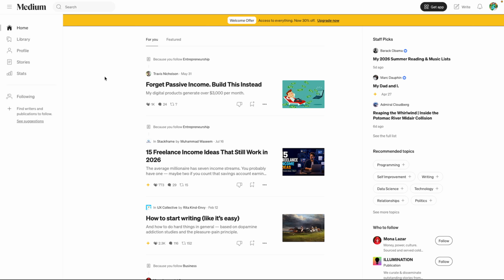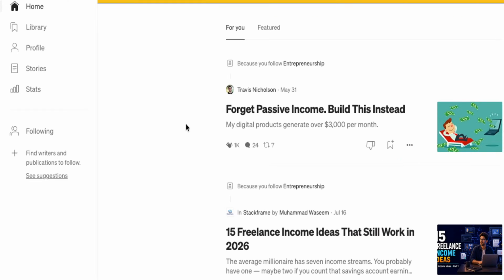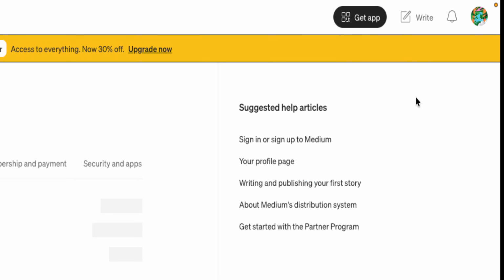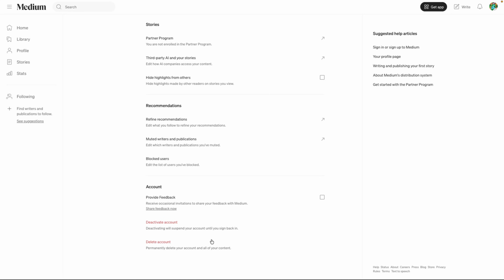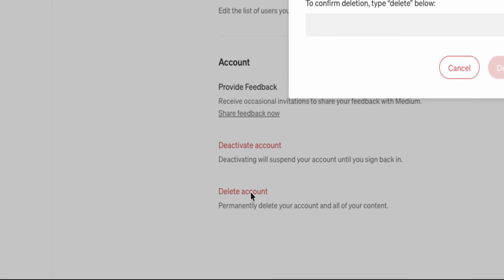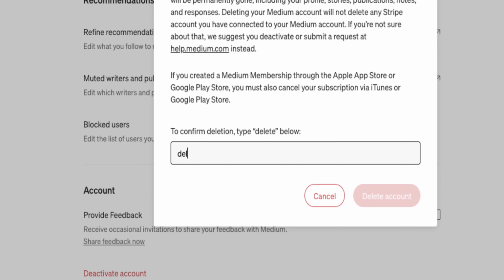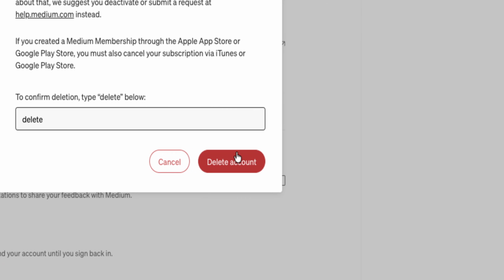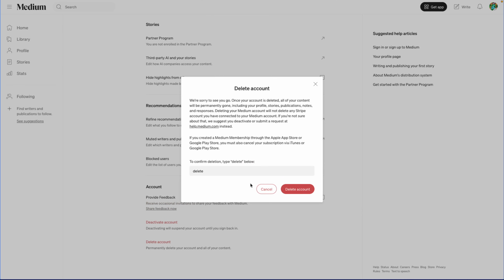How to Delete Medium Account Permanently (2026) | Step-by-Step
Learn how to delete your Medium account permanently with this updated 2026 walkthrough. This tutorial covers exactly where to find the account deletion option inside Medium's settings, what happens to your published stories and followers, and how to confirm the permanent removal so your account is fully closed. Many users struggle to locate this setting because Medium buries it in a non-obvious place, so this guide takes you through each click in the correct order. This is the current working method that reflects Medium's latest interface. Whether you're leaving the platform for good or starting fresh, this process is straightforward once you know where to look. Follow along and have your account deleted in just a few minutes.